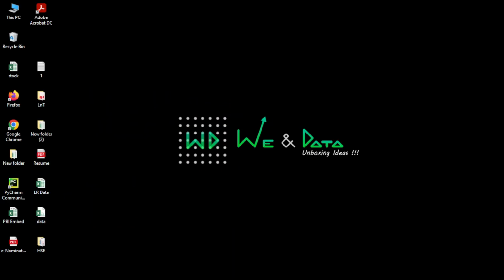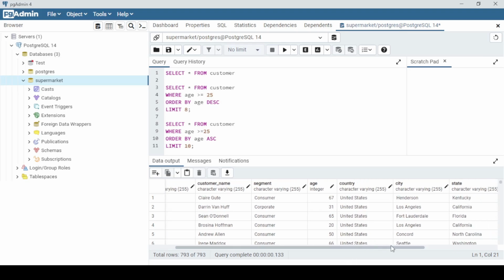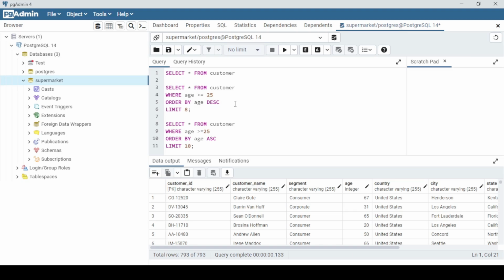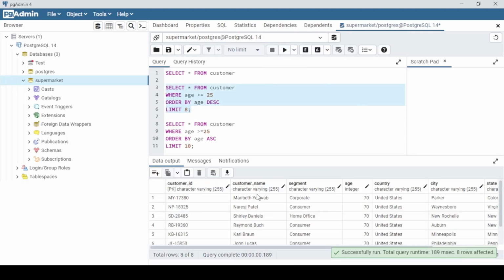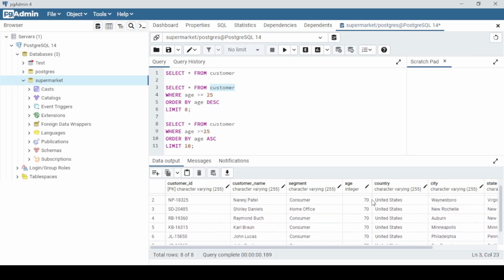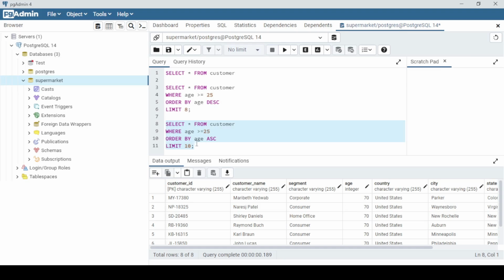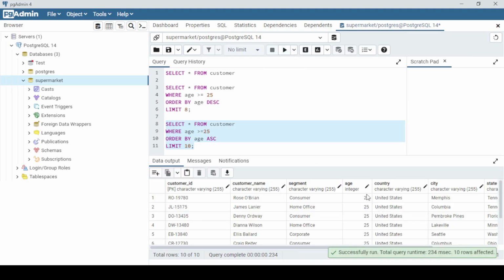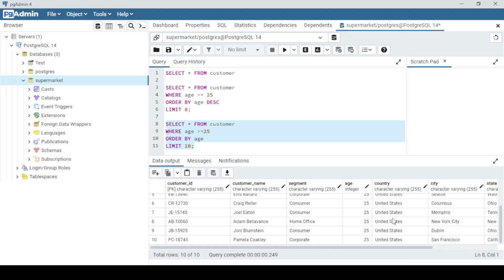Limiting & ordering Commands LIMIT in SQL || English || SQL-12 || Explained|| We & Data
How to Limit data using LIMIT in SQL in different ways, Discussed. Explained clearly and easily.